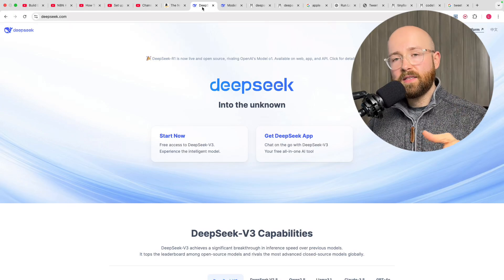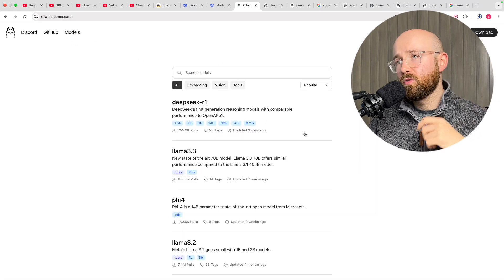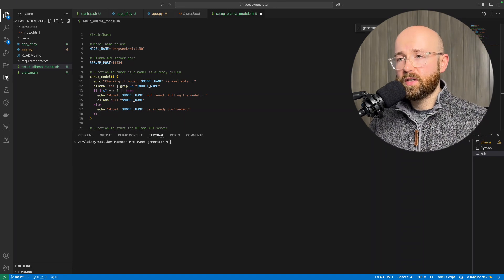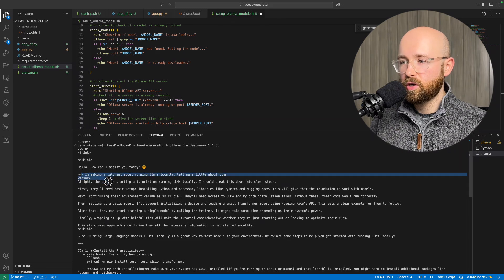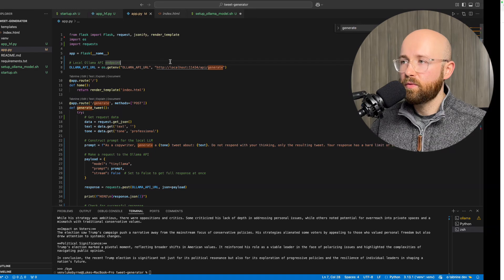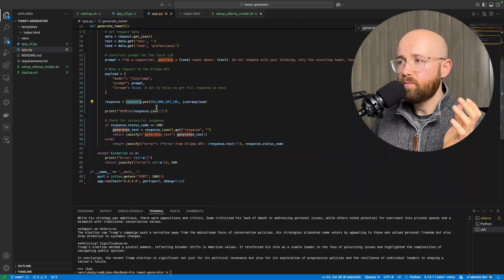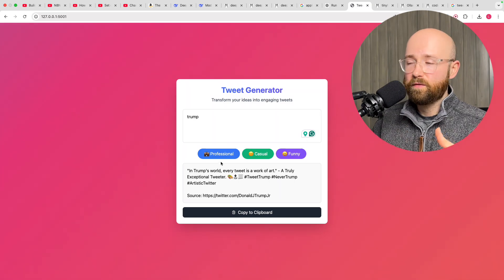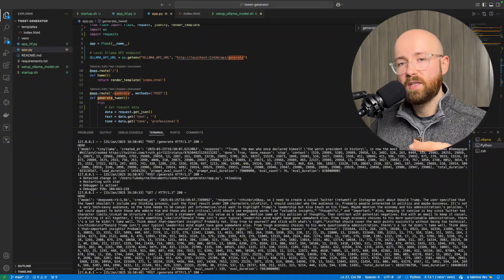Run DeepSeek Locally + API (and any other LLM) for FREE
Local Deepseek r1 Chatbot and API.

Run DeepSeek-R1 Locally + API (and any other LLM) for FREE
How to run any LLM on your computer (including DeepSeek)
How to run DeepSeek on your computer (100% private)